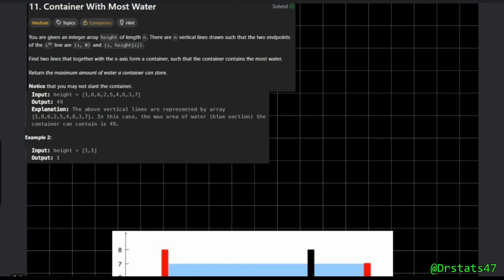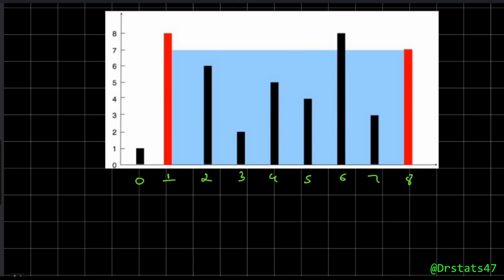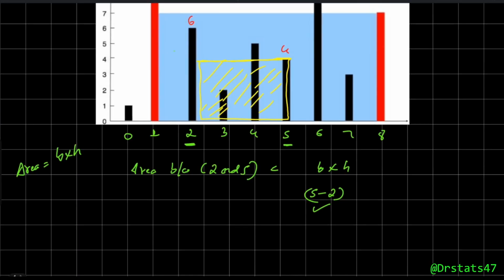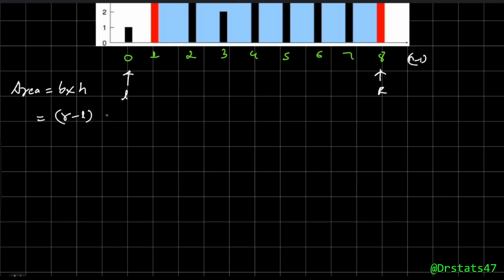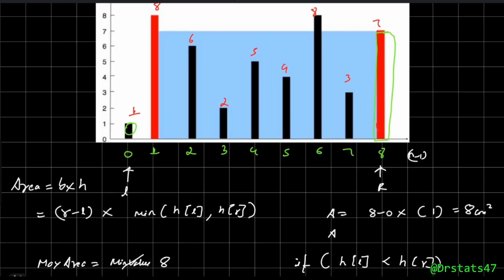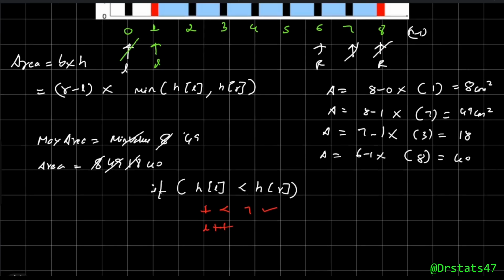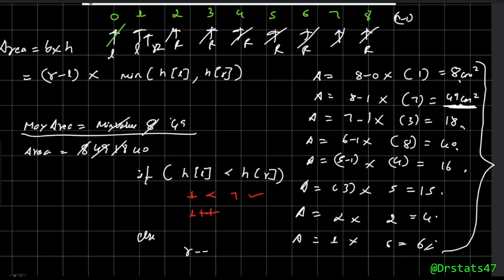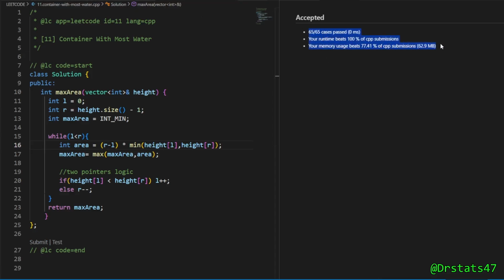LeetCode 11 Explained | Container With Most Water | DSA for Interviews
In this video, we solve LeetCode 11 – Container With Most Water using the Two Pointer approach to achieve an optimal O(n) solution.

🔹 Problem explanation with intuition
🔹 Why brute force fails
🔹 Two Pointer optimization strategy
🔹 Step-by-step walkthrough

This is a classic interview question and a must-know problem to master the Two Pointer pattern.

📚 Topics Covered:
Greedy Logic
LeetCode DSA
Interview Preparation